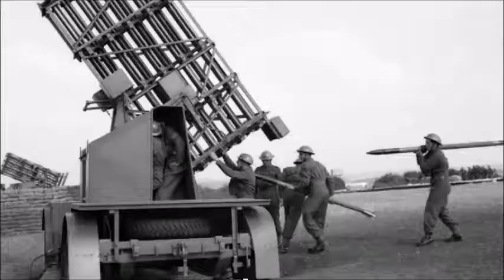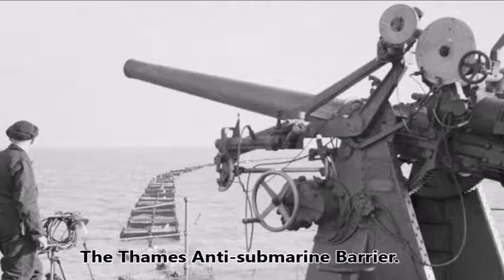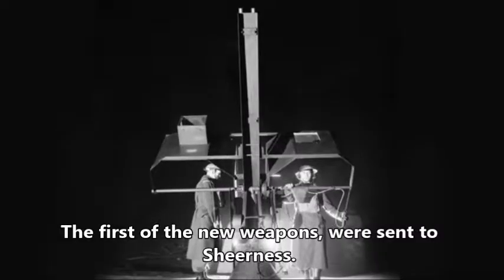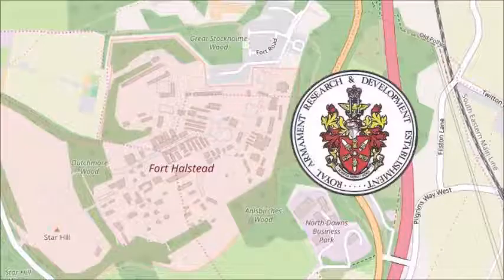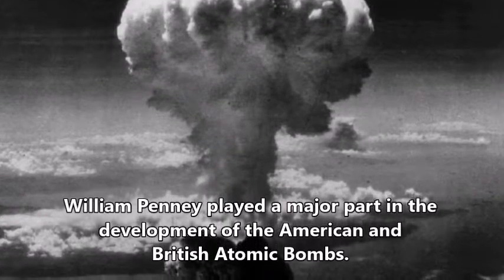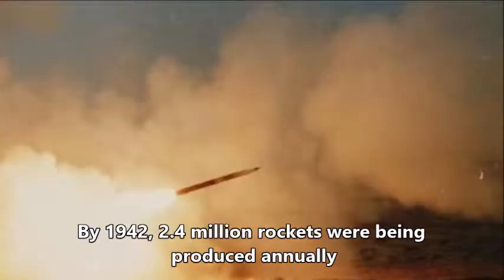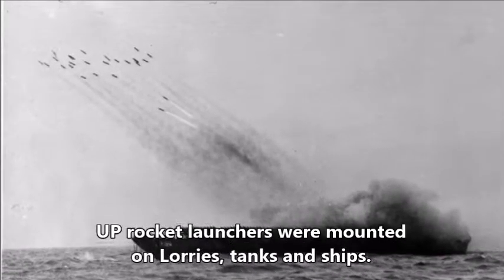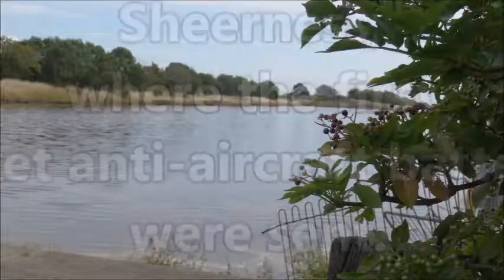First rocket anti aircraft Batteries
In 1940, the first rocket anti-aircraft batteries were sent to Sheerness.